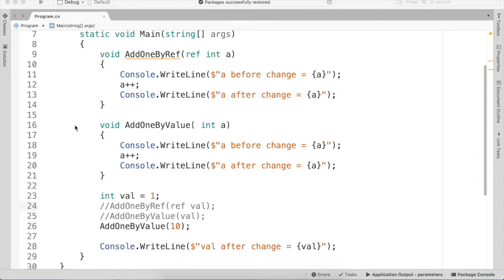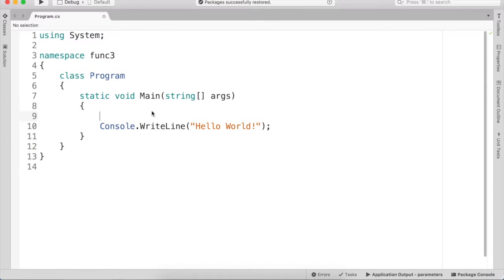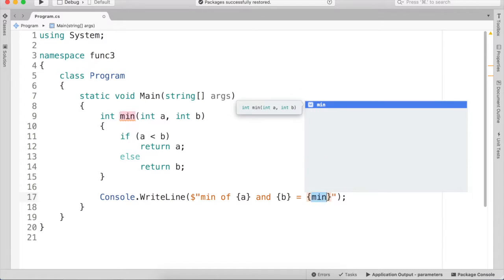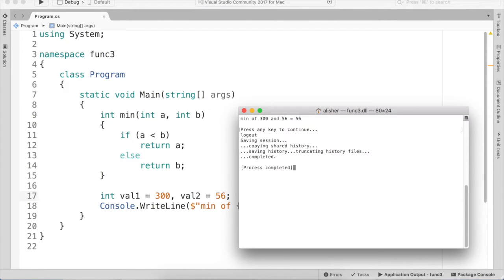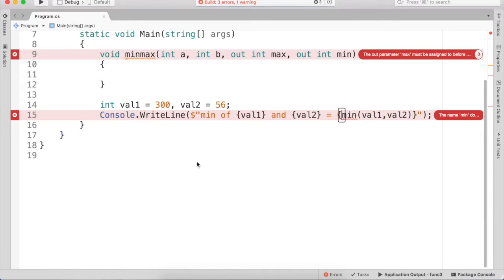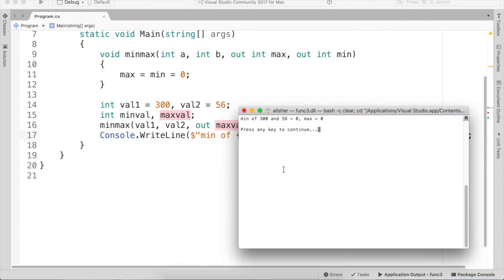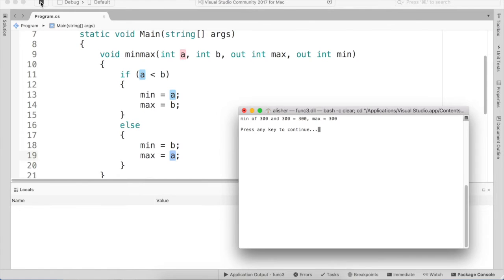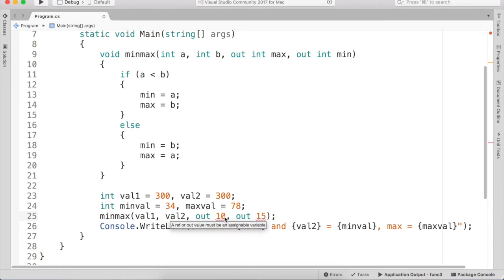C# tutorial - 35 - Ref and Out in Functions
In this video we will discuss ref and out parameters